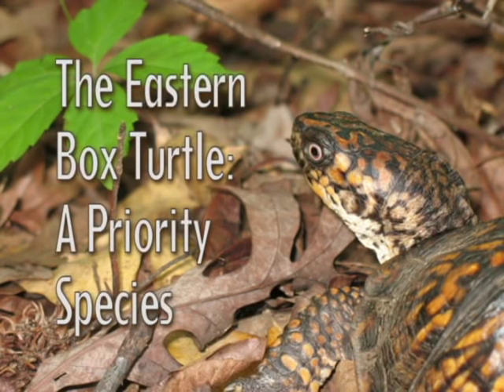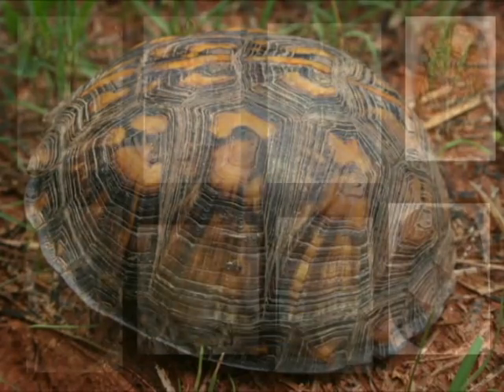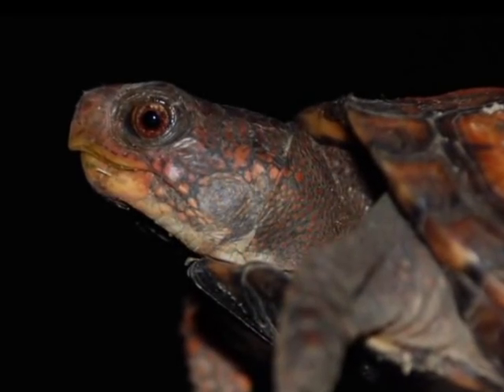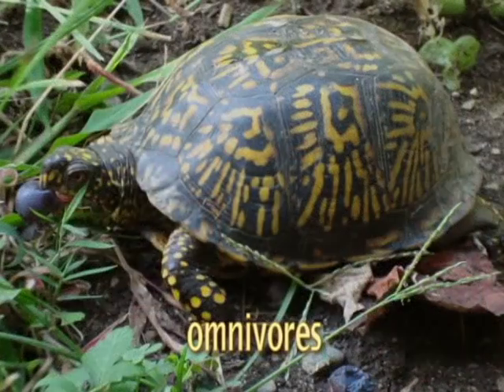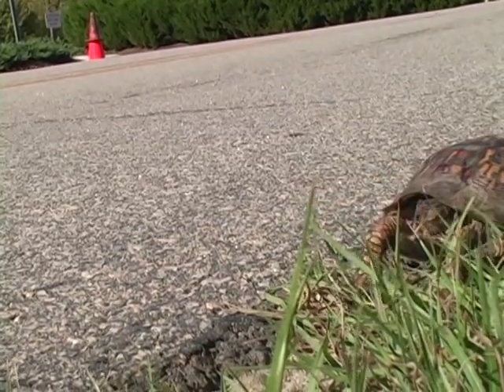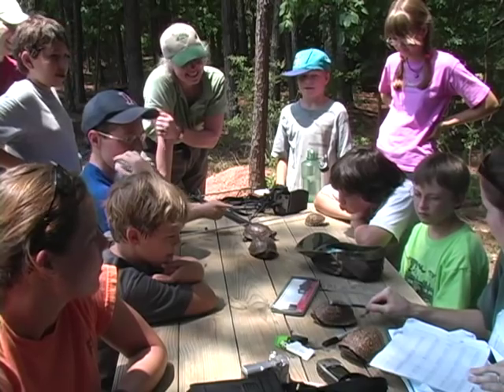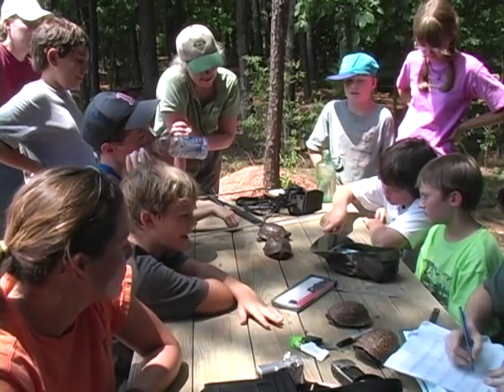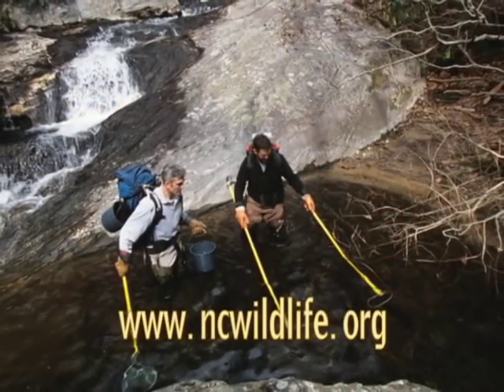Fast Facts: Eastern Box Turtle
Learn all about NC's eastern box turtles.